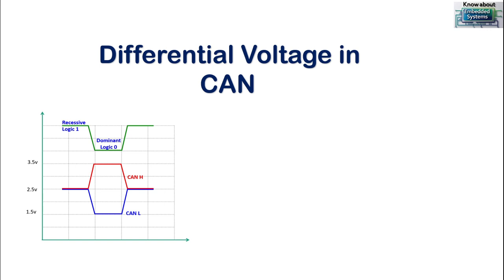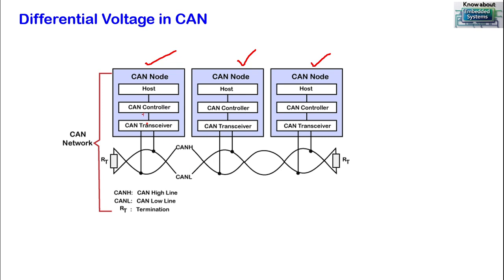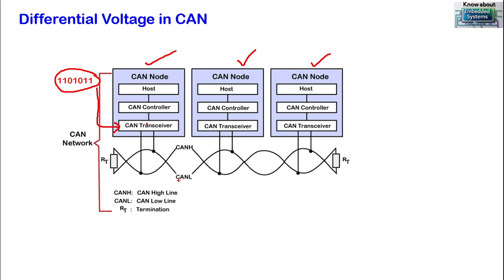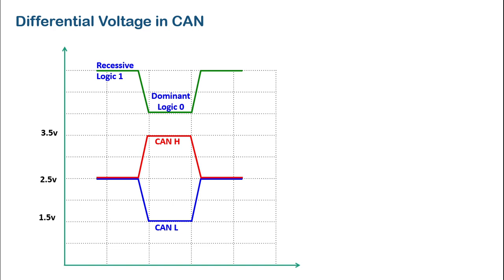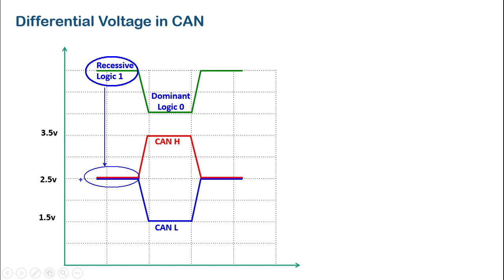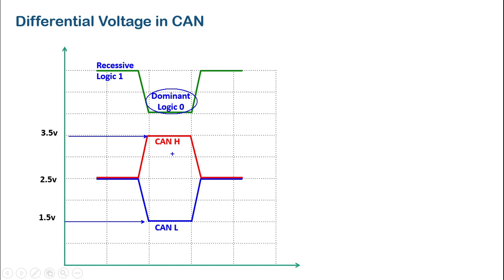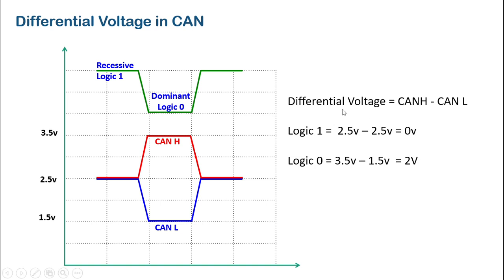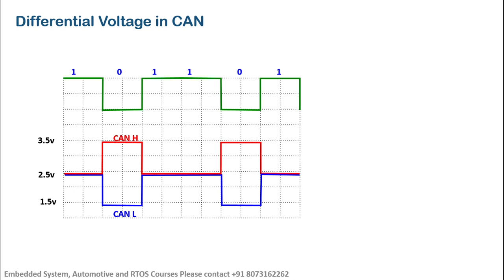How Differential Voltage works in CAN | Difference voltage | CAN H and CAN L | CAN Protocol Basics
In a Controller Area Network (CAN), communication is based on differential voltage (\(V_{diff}\)), which is the difference in potential between the two bus lines, CAN High (CANH) and CAN Low (CANL).

Recessive State (Logical 1): Both lines are weakly biased to approximately 2.5V. The Vdiff  is close to 0V (typically 0.5V).Dominant State (Logical 0): The transceiver actively drives CANH high and CANL low. A Vdiff greater than 0.9V is interpreted as a dominant bit.

Why Use Differential Signalling?
Noise Immunity: Since the receiver only cares about the difference between the two lines, any external electromagnetic interference (EMI) that affects both wires equally is cancelled out.
Arbitration: The "Dominant" state physically overrides the "Recessive" state. If one node sends a 0 (dominant) and another sends a 1 (recessive), the bus state becomes 0. This is crucial for CAN bus arbitration.
Reduced Emissions: The opposite phases of the signals on the twisted-pair cable help cancel out their own electromagnetic radiation

Chapters:-
00:00 - Introduction to Differential Voltage in CAN
00:32 - ECU Architecture & Role of CAN Transceiver
01:48 - What is Differential Voltage? (Recessive vs Dominant)
02:27 - Recessive Bit (Logic 1) Voltage Levels
03:03 - Dominant Bit (Logic 0) Voltage Levels
04:03 - Differential Voltage Calculation (CAN_H - CAN_L)
05:04 - CAN Bus Waveform & Signal Switching
05:36 - Conclusion & Wrap Up